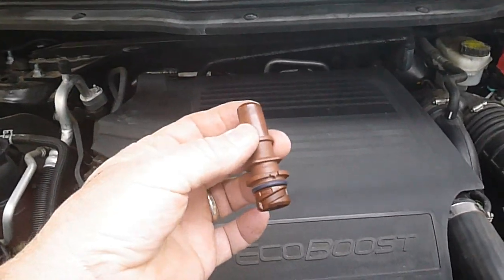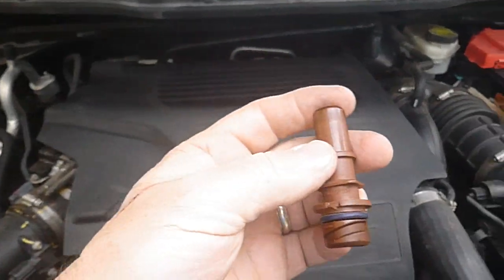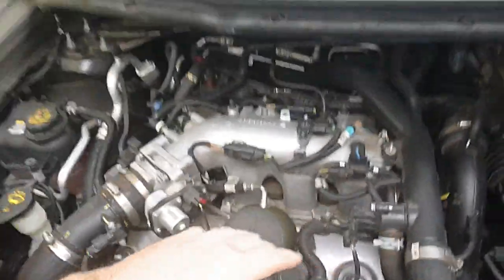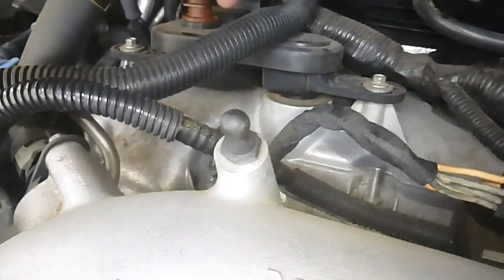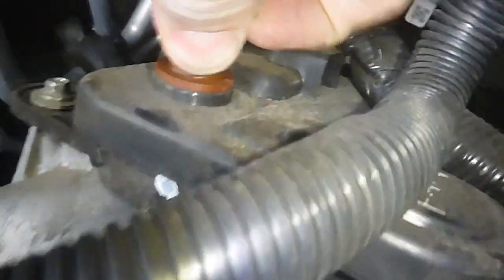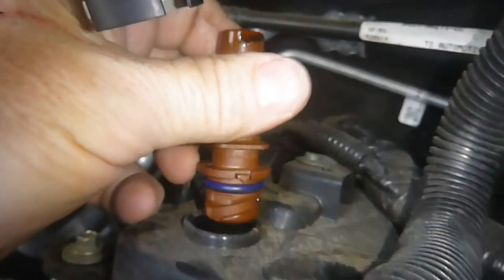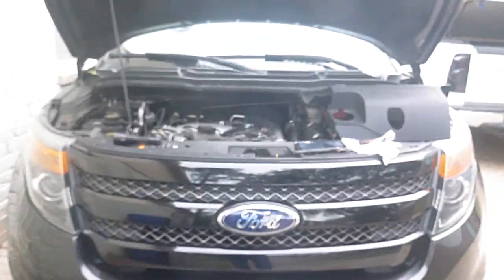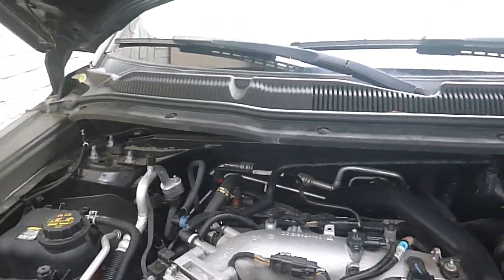PCV Valve location for 2014 Ford Explorer Sport ecoboost 3.5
PCV Valve replacement Ford Explorer  I looked everywhere on the interweb for the location of the PCV valve on a 2014 Ford Explorer Sport 3.5  and all the other video's were of other models and of no help to me. So if you have a 2014 sport 3.5 Explorer ecoBoost here is where your PCV valve is located. Easy cheap and save big money over the Dealership